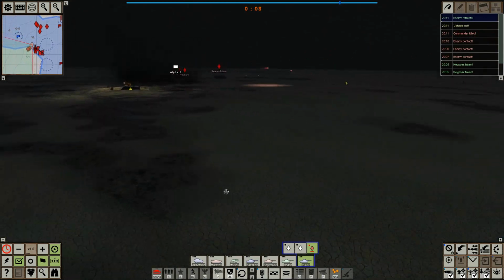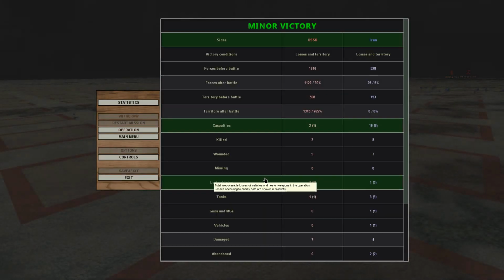Arabian Nights: Afghan War-Graviteam Tactics: Shield of the Prophet DLC